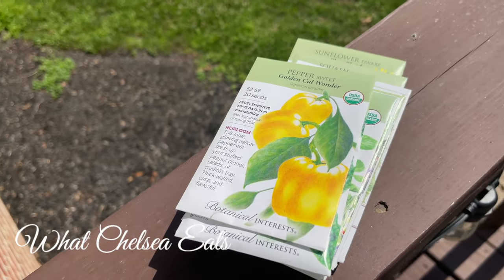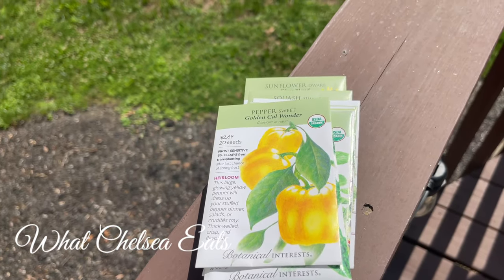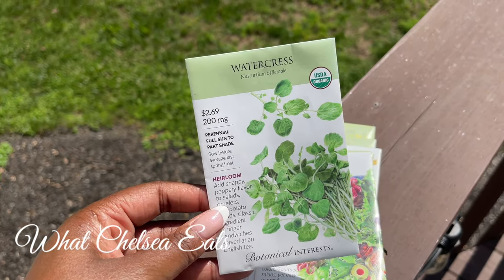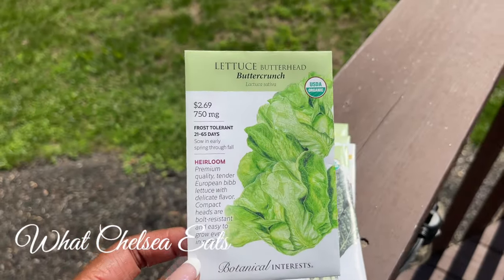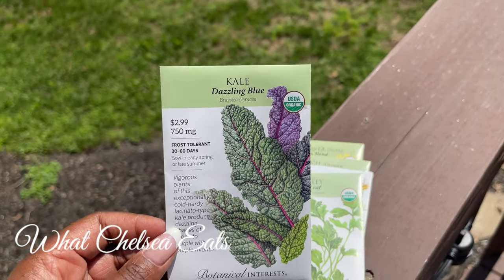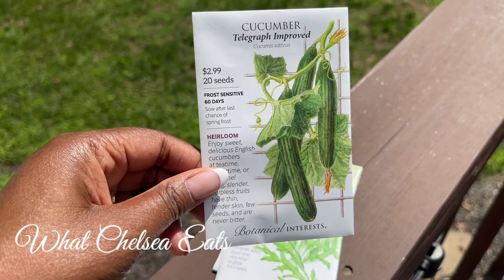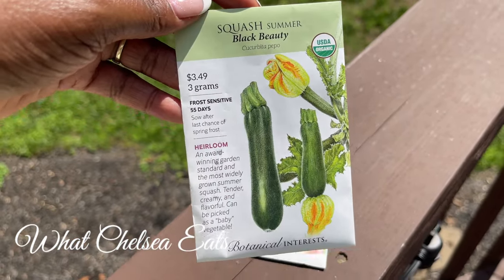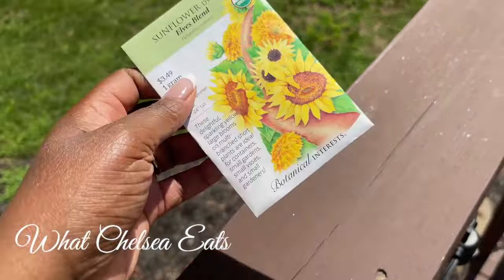Growing My New Garden With Fresh, Organic Seeds!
I am growing my new garden with organic seeds. In this video, I share the organic seeds I plan to use and the plants I plan to grow as a beginner vegetable gardener.

// ADDRESS //
What Chelsea Eats
Chelsea Knutsen
2920 Forestville Rd